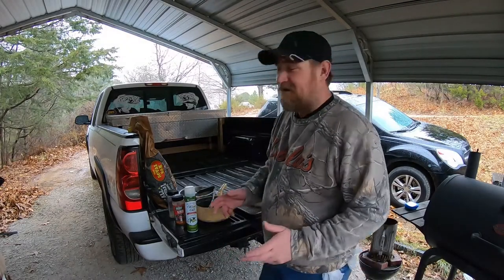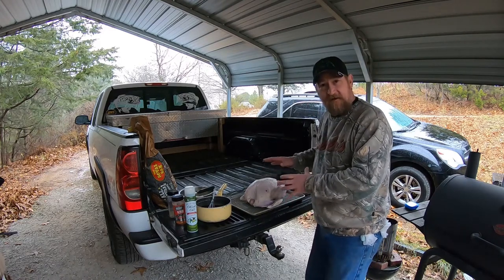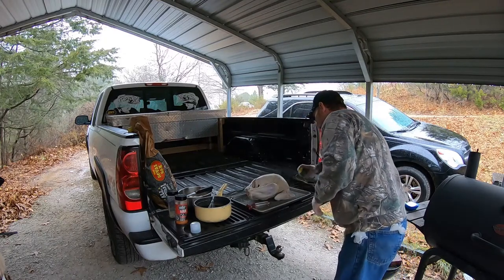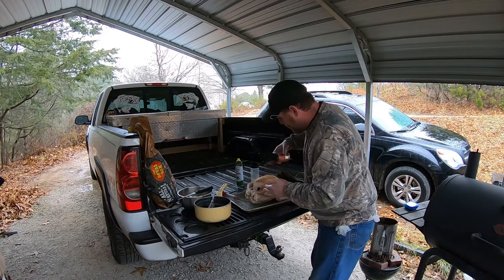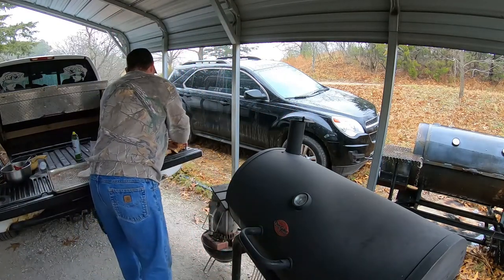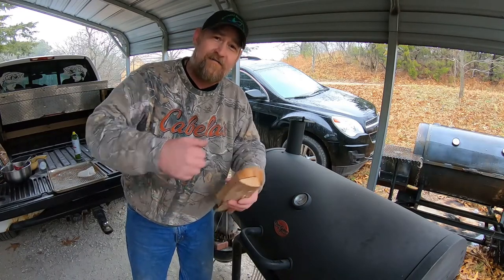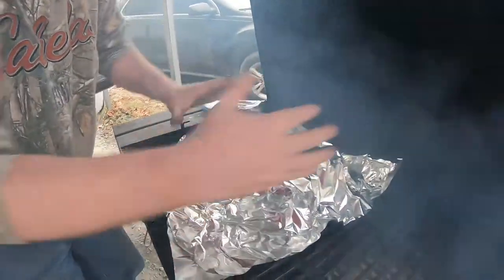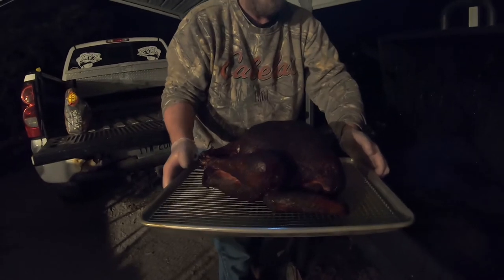Smoked BBQ Thanksgiving Turkey Start to Finish from Brine to Table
Smoked Thanksgiving Turkey from the Brine to the Table.

   Thaw Turkey completely about 3-5 days in the refrigerator. Rinse off thawed Turkey and place in large zip lock bag. The bag needs to be big enough to hold both the turkey and the buttermilk brine. A 2.5-gallon bag works for me with a 12 Lbs bird. Pour buttermilk into the bag with the turkey and add the brine mix. Place bag in large cooking pan. Now let sit in the refrigerator for 24 hours. I make the brine mix the night before I need it.

   To make the brine mix. On the stove combined - chicken stock - water mixed with pink Malaysian salt. mix to combined. Add - whole black peppercorns, Juniper berries, whole Jamaican allspice, Bay leaves, whole cloves, yellow mustard seeds, garlic powder, onion powder and stir thoroughly to combined. Place in the refrigerator overnight.

Brine:
• Half Gallon Buttermilk
• 2 cups Chicken Stock
• Half cup Salt Water (Half cup Himalayan Pink Salt)
• 2 tbsp Whole Black Peppercorns
• 2 tbsp Juniper Berries
• 2 tbsp Whole Jamaican Allspice
• 4 Bay Leaves
• 1 tbsp Whole Cloves
• 1 tbsp Yellow Mustard Seeds
• tbsp Garlic Powder
• 1 tbsp Onion Powder

Injection:
• 1 cup Chicken Stock
• Half cup Brown Sugar
• Half tbsp Molasses
• Half tbsp Vanilla
• 1 tbsp Kosher Salt
• 1 tbsp Garlic Powder
• 1 tbsp Onion Powder

Turkey Rub & Stuffing
• AP Shaker Mix - 1 tbsp Garlic - 1 tbsp pepper - 1 tbsp Salt
• Weber BBQ Rub (or whatever you like best)

Smoker temp 275 – 300
White Meat Temp 168
Dark Meat Temp 175